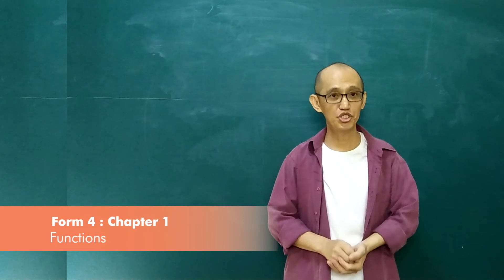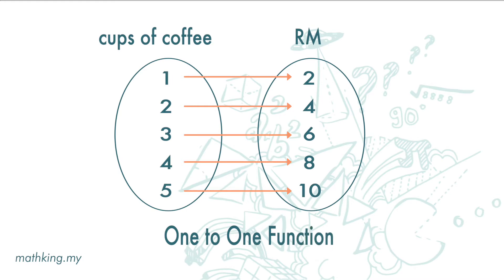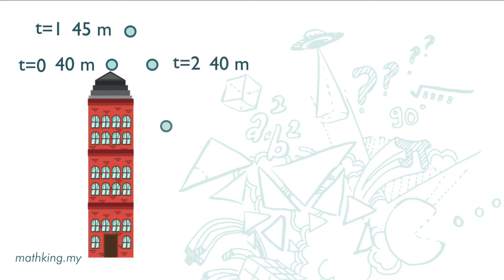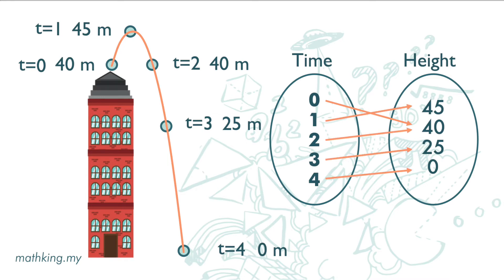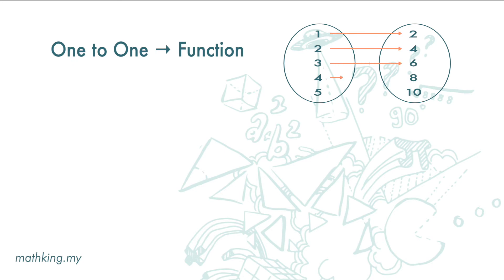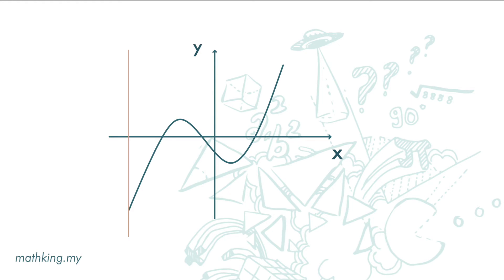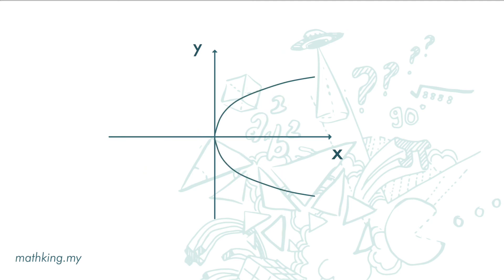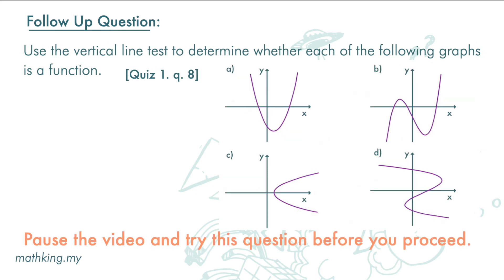F4(Eng) Ch1 (V1.3) Relationships vs Functions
SPM Add Maths Form 4 Chapter 1 Functions